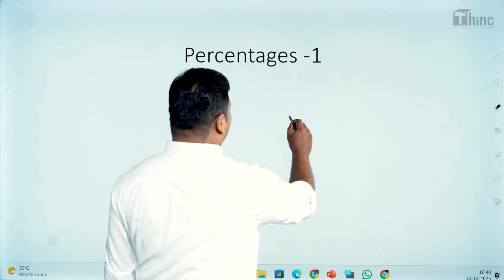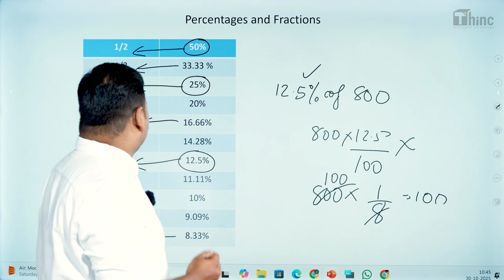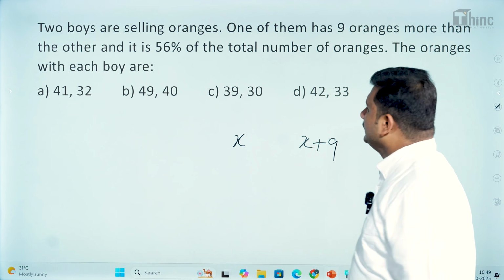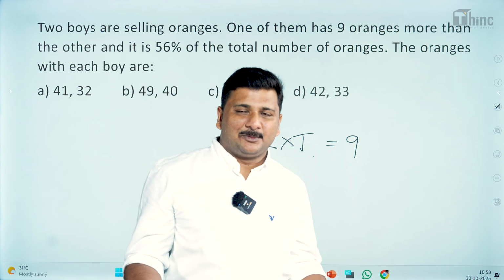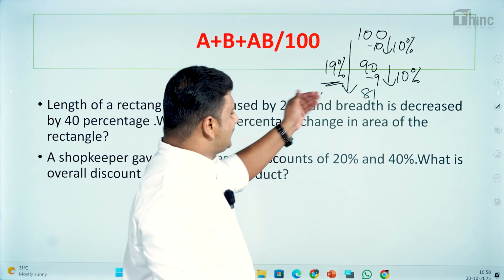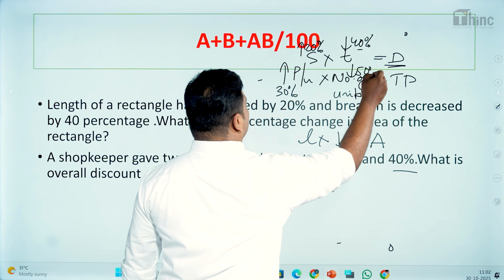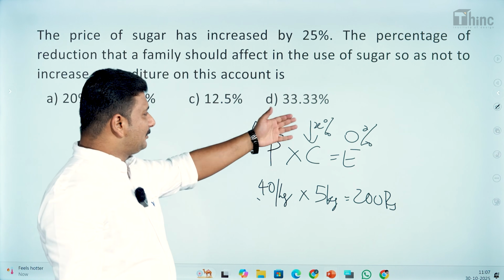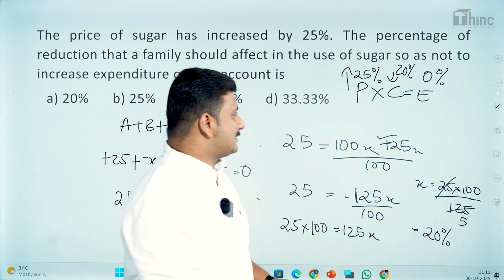All you should know about PERCENTAGE| NID NIFT UCEED class - Part 1